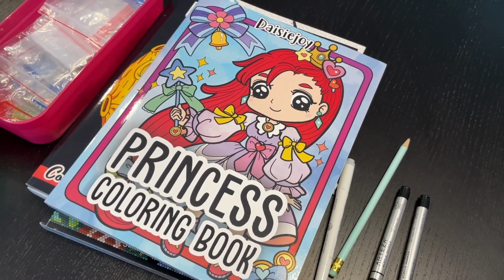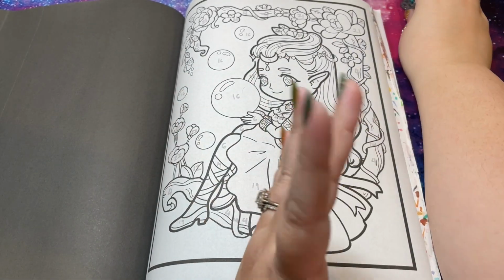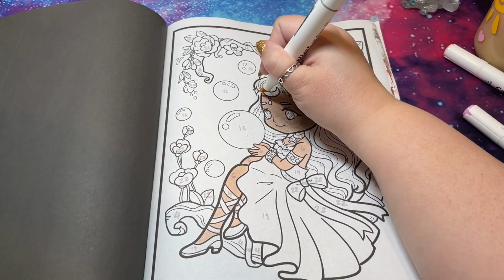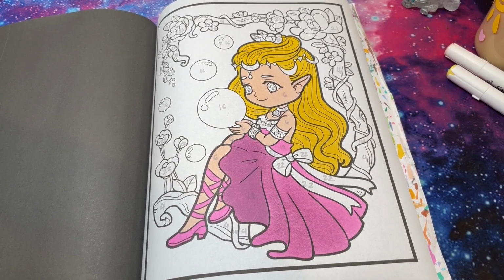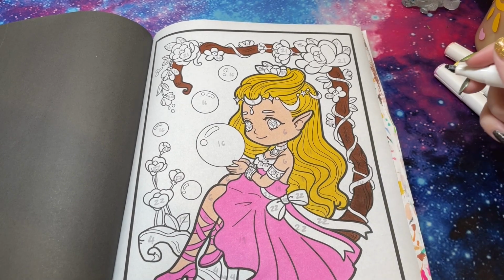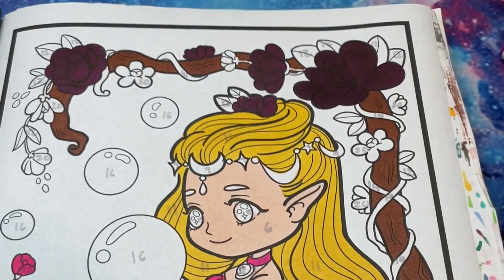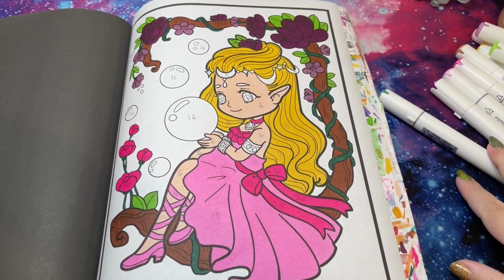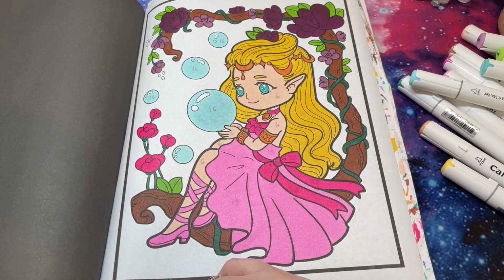DIY Color by Number Episode #2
Special Thanks to my Gold Buttons! Amy, Ashley, Fairlee, Shaina, Stef, and Tori!

Website for French books: Lireka.com

My Amazon "storefront" which has links to all of my must have supplies and filming goodies

If you're new to book outlet use this link to save 10 dollars!